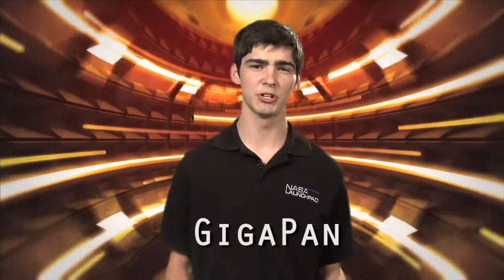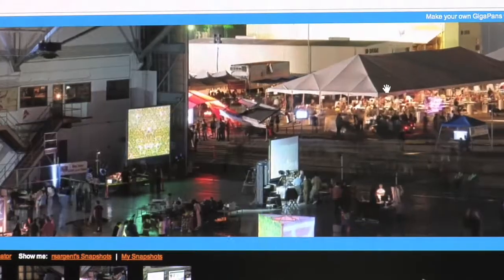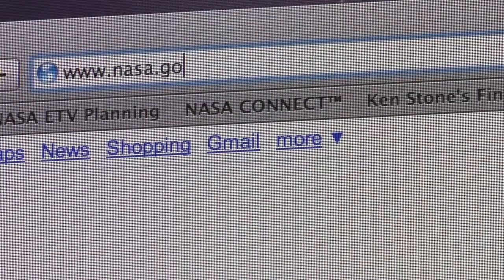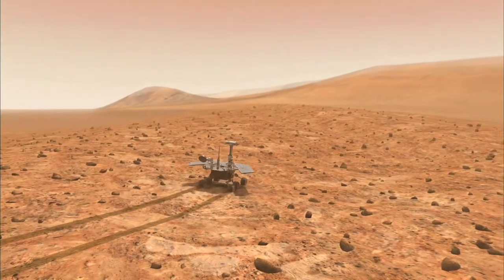Launchpad: Gigapan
Learn about the NASA spinoff Gigapan, an intelligent tripod that allows photographers to stitch photos for a dramatic panoramic view. See how NASA first used this technology on Mars. Find out how high school students can get involved with NASA's INSPIRE.